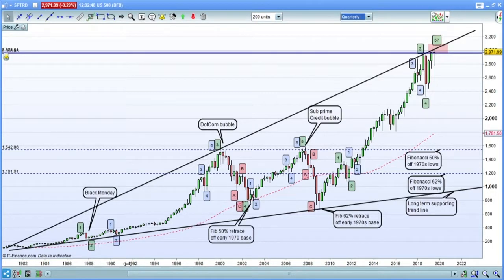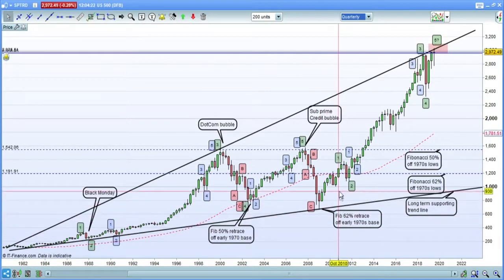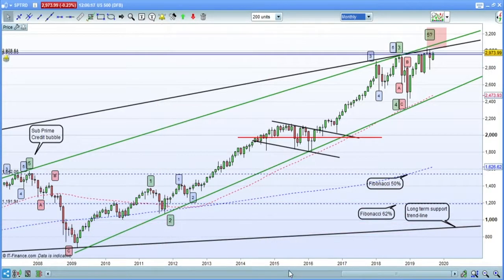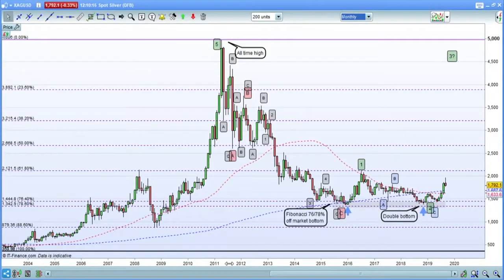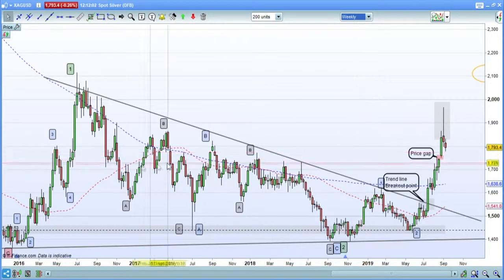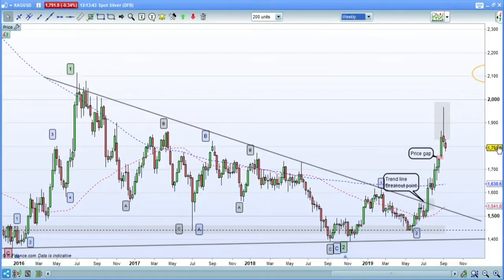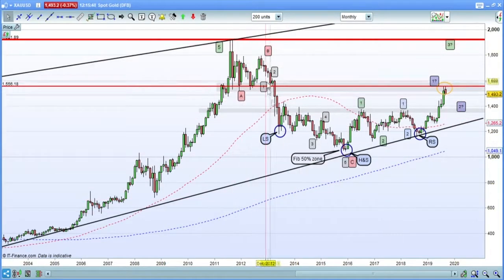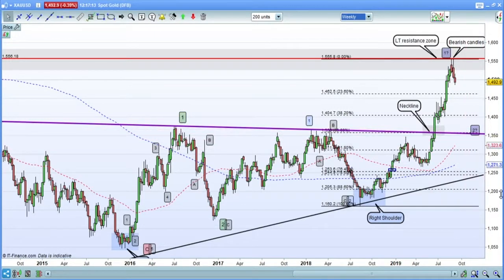How to use Elliot Wave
A first look at the Ichimoku Cloud indicator can be quite overwhelming. The following article looks to demystify this versatile indicator by breaking down its component parts and then formulating a basic trading strategy for consideration.